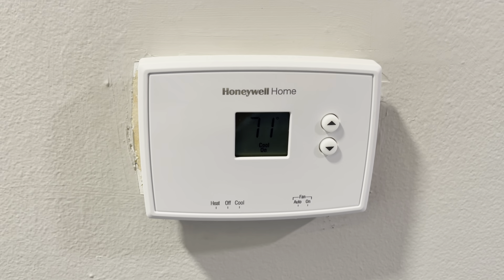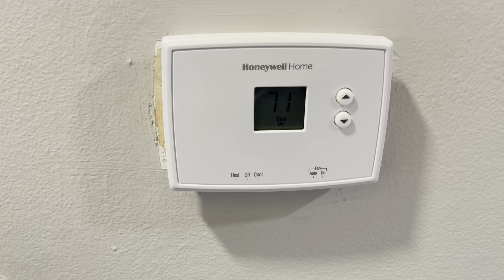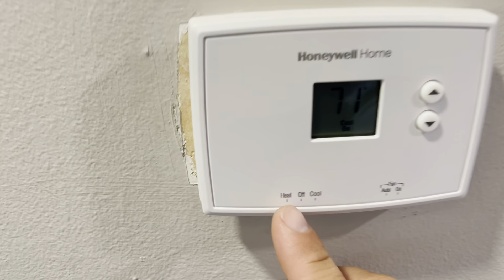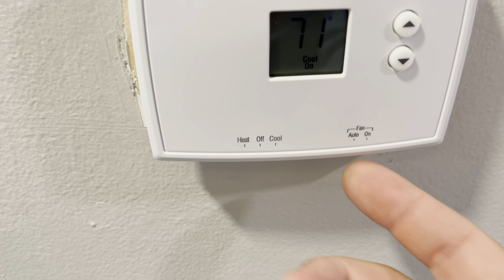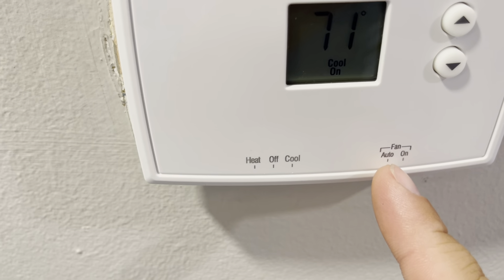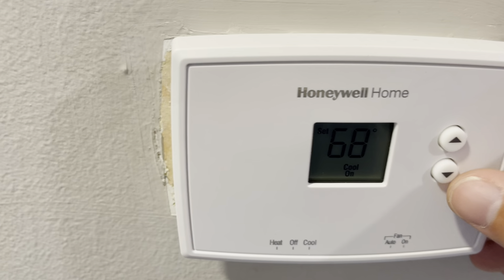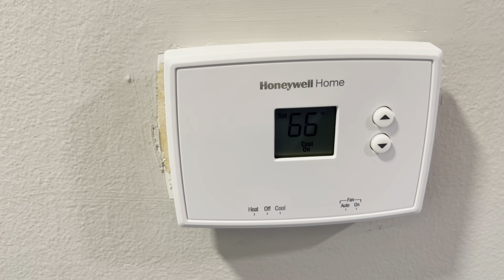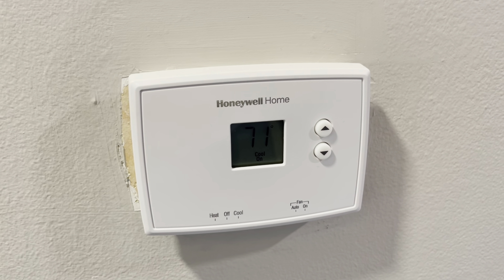(Honest Review) Honeywell Home Thermostat